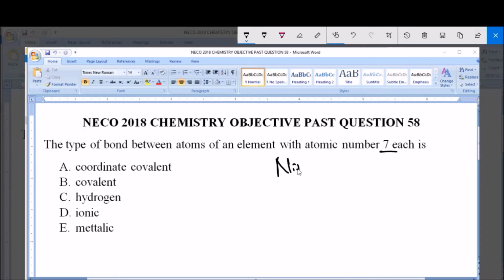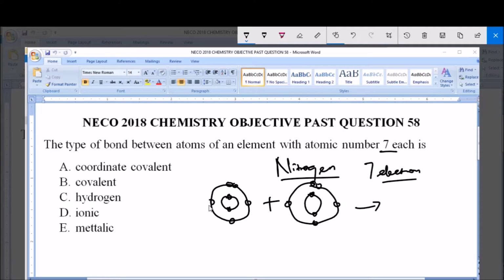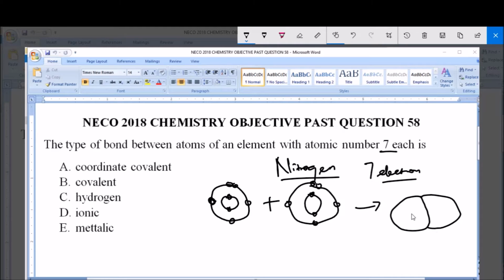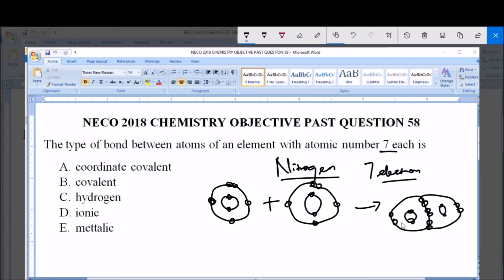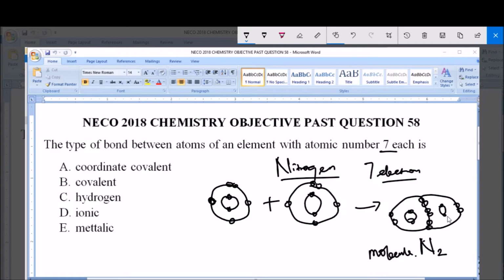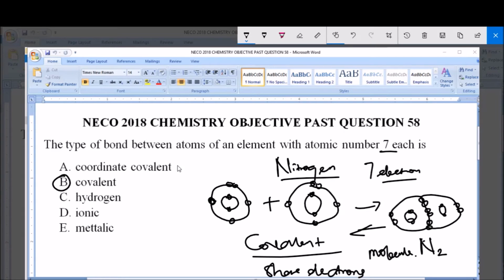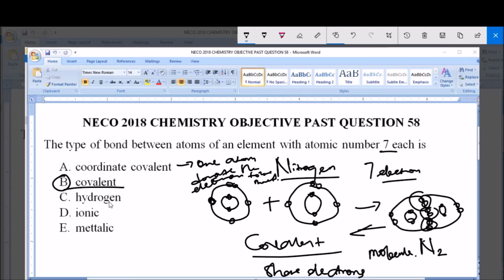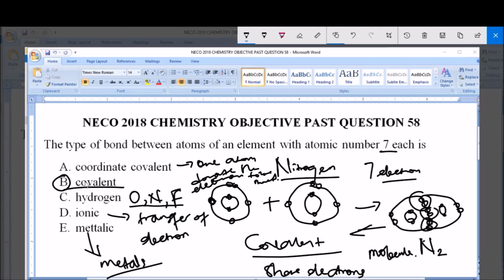NECO 2018 CHEMISTRY OBJECTIVE PAST QUESTION 58 Covalent Bond